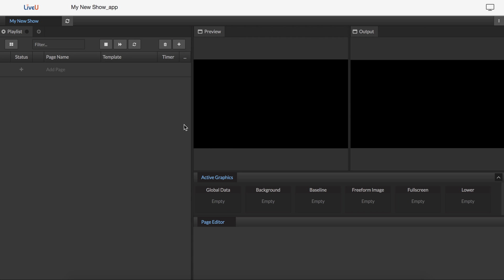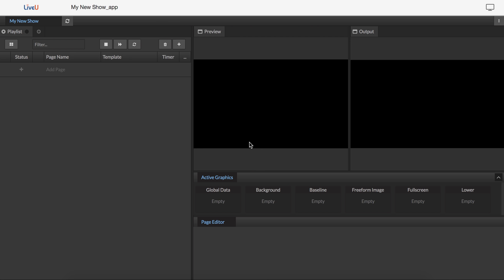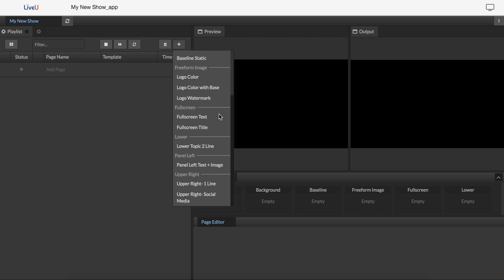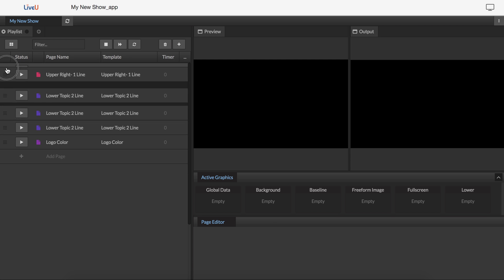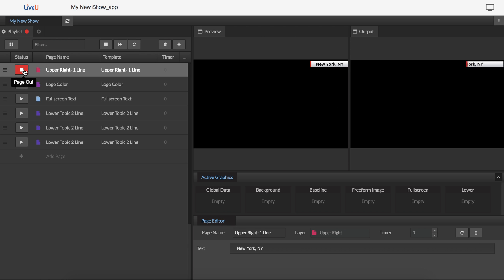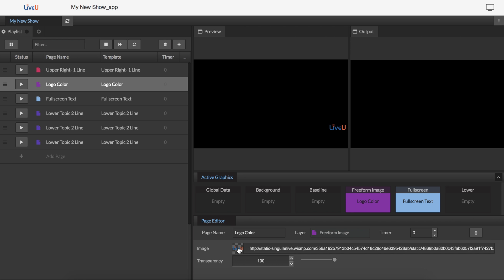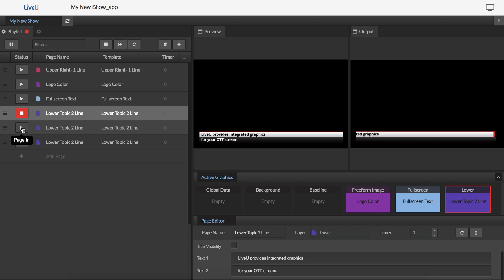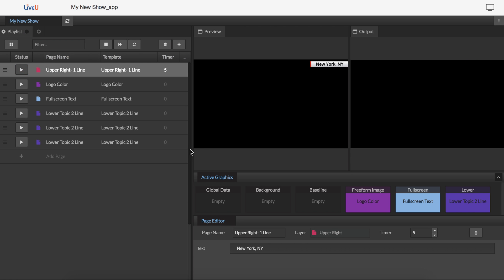LiveU Solo Cloud Graphics How-To #3: Customizing with Playlists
In this tutorial video, we will look at the basics of the playlist and your customized list of graphics elements that can either be played automatically or triggered when needed.